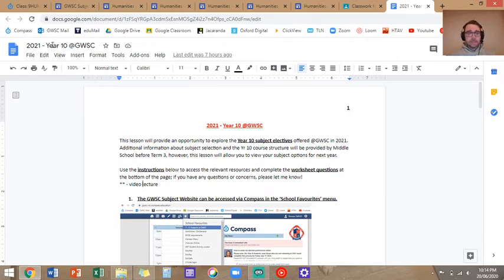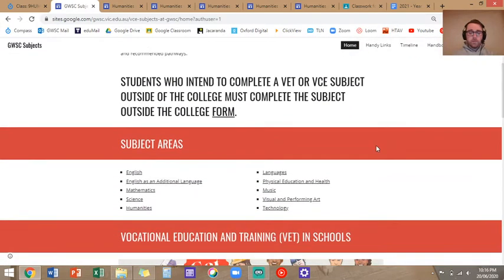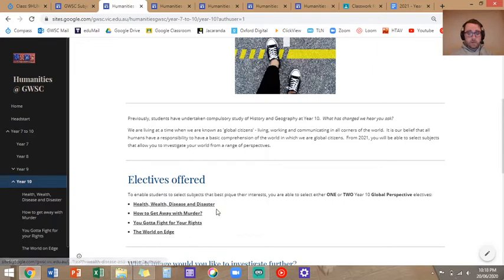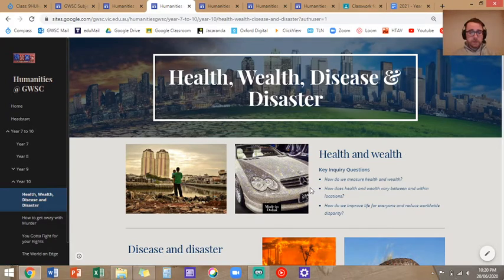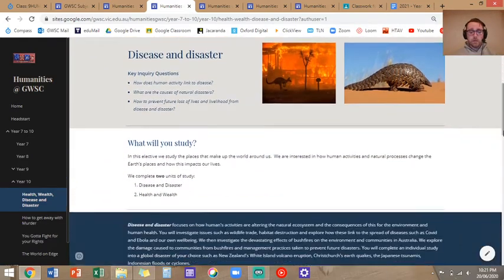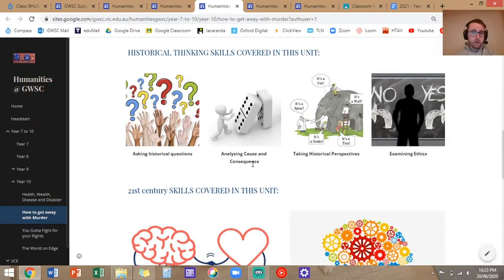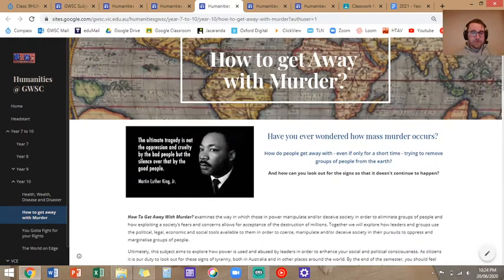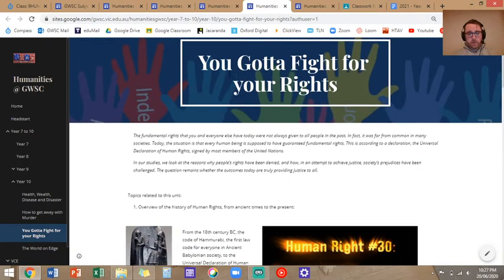2021 - Yr 10 Humanities